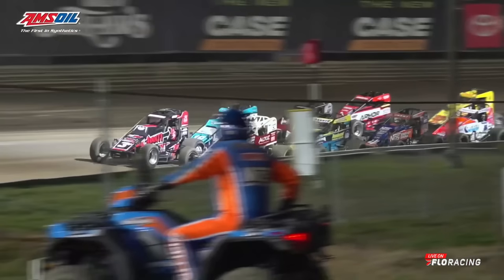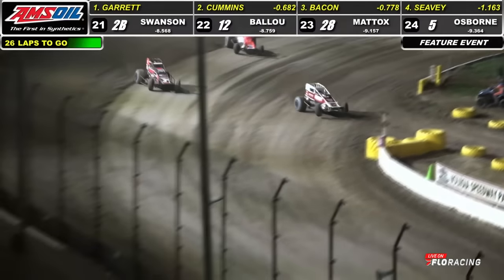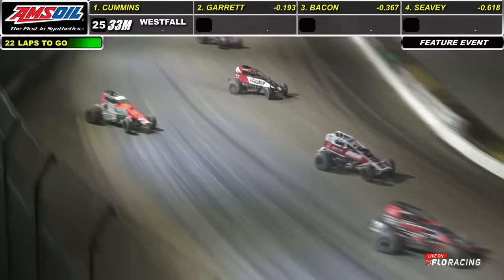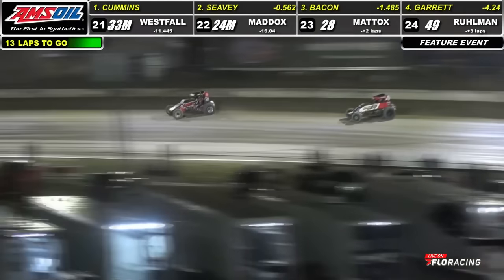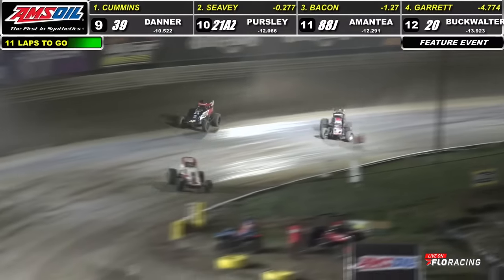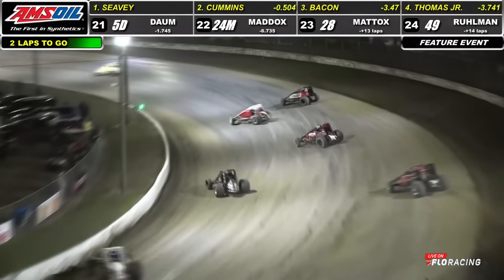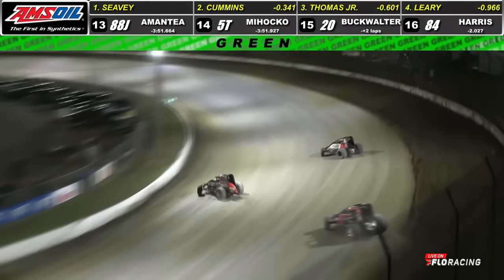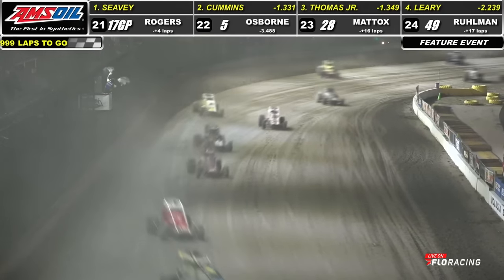Winter Dirt Games Tuesday | 2024 USAC Sprints at Volusia Speedway Park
The USAC AMSOIL National Sprint Car Series 'Winter Dirt Games' shifts to Volusia Speedway Park on Tuesday, February 13, 2024.

Coming off a career year, Logan Seavey seeks $10,000 in the first of two USAC features on the night.